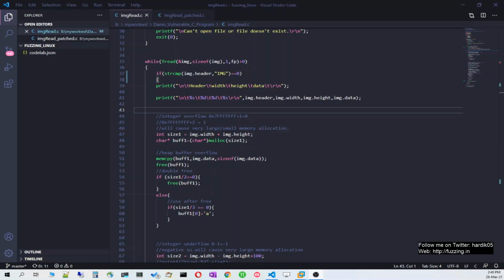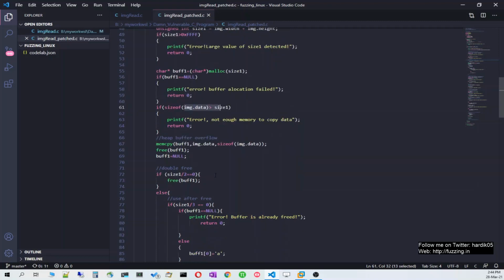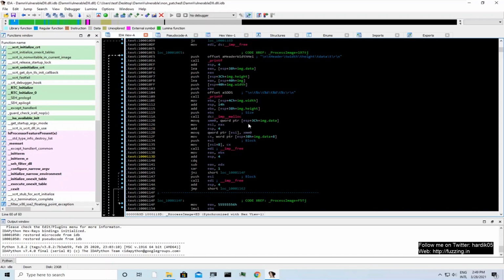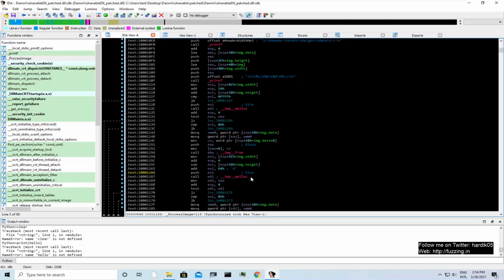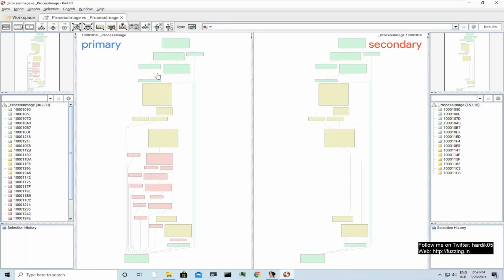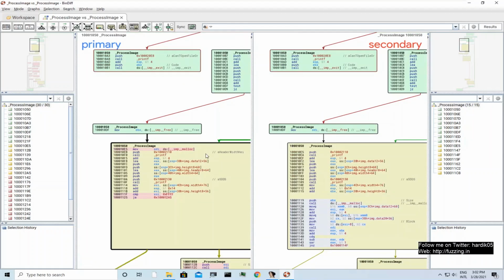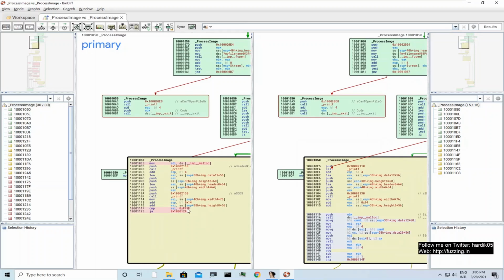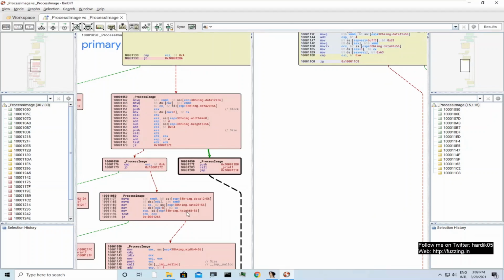[Vulnerability Analysis] Binary diffing/Patch Diffing for beginners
Binary diffing is a technique where we compare patched dll/executable file with unpatched dll/executable file using bindiff plugin for IDA. It helps to understand what changes have been made to fix vulnerabilities. In this video we will see following:
1. Code review of patched and unpatched Damn Vulnerable C program.
2. How does patched and unpatched code looks in IDA at assembly level.
3. How to do binary diffing using IDA bindiff plugin.
4. How to analyze changes in the patched and unpatched versions.
5. How to locate vulnerabilities by traversing the code.

I also run a few practical fuzzing trainings — no theory-heavy content, just real fuzzing on real targets.